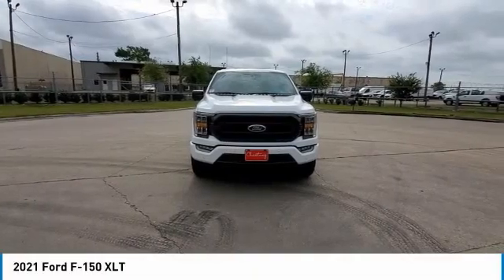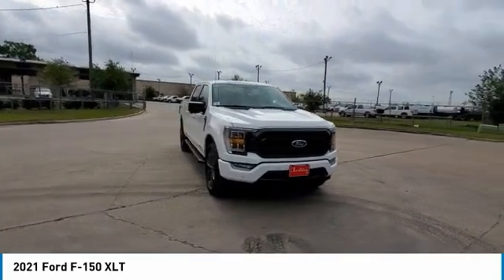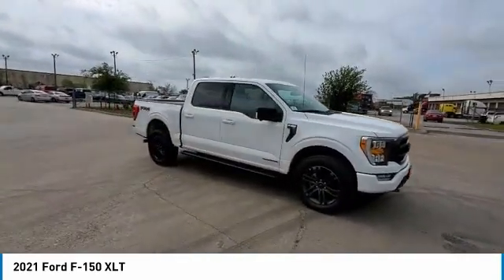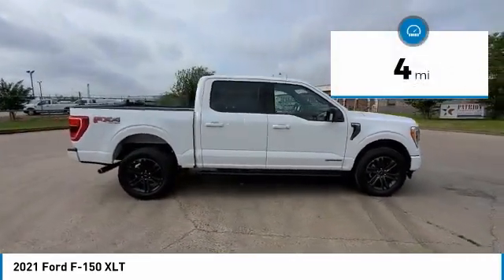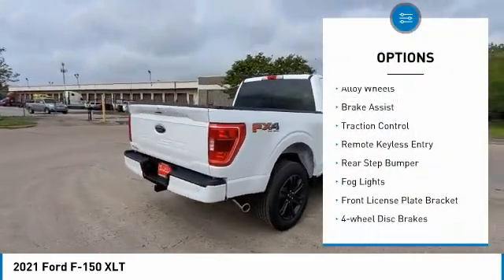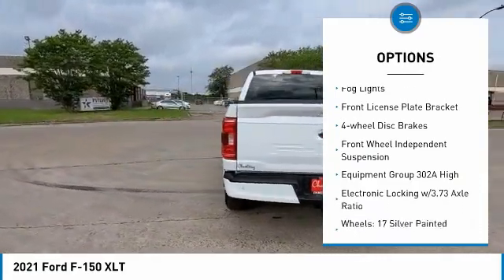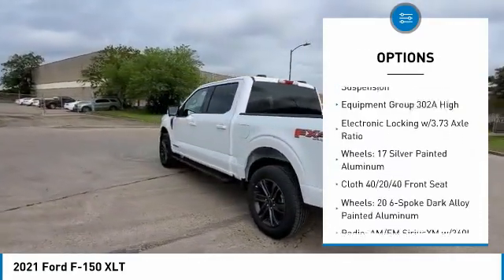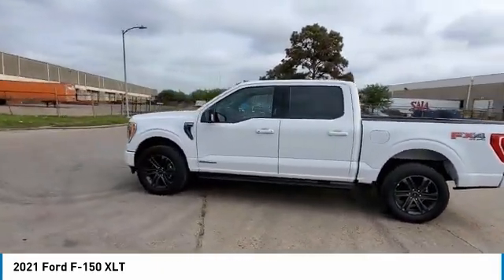2021 Ford F-150 MFB09445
2021 Ford F-150 XLT

Chastang Ford
6200 N Loop E Fwy

Ford Credit Financing.brbrOxford White 2021 Ford F-150 XLT 4WD 10-Speed Automatic 3.5L 6-Cylinder PDI Hybrid DOHCbrbrRecent Arrival!brbrChastang Ford is the only dedicated Ford truck dealership in Houston, Texas. We specialize in handling the needs of commercial truck and fleet truck customers, their employees, friends and family. We serve the Houston, Pasadena, Kingwood, Spring Tomball , Cypress, Sugar Land, and Katy areas. Price includes: $1000 - Ford Credit Retail Bonus Customer Cash. Exp. 07/06/2021 $1500 - Retail Bonus Customer Cash. Exp. 07/06/2021 $500 - F-Series Retail Customer Cash. Exp. 07/06/2021